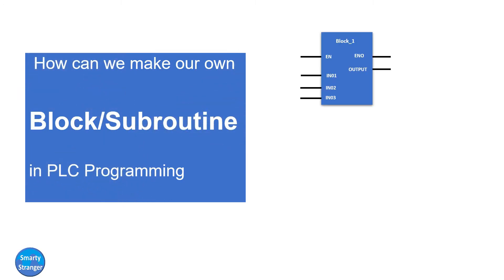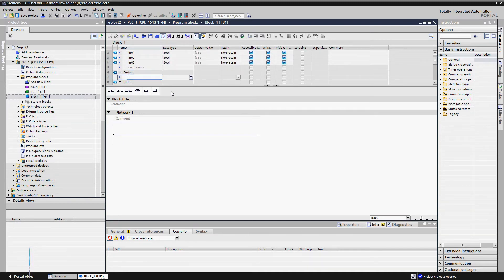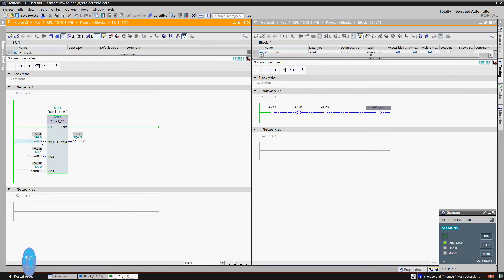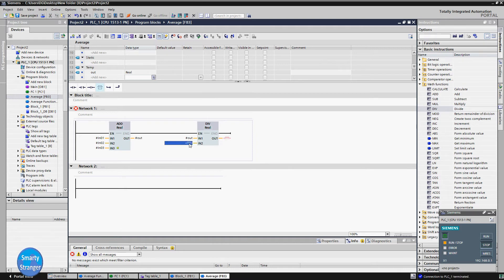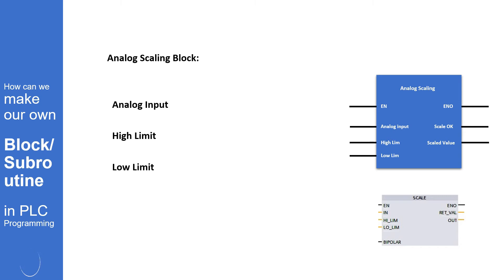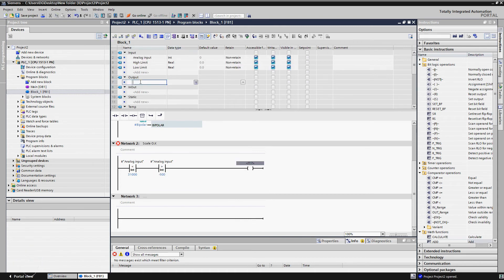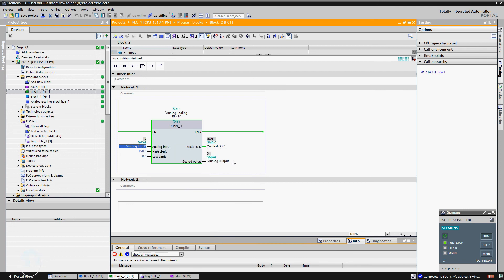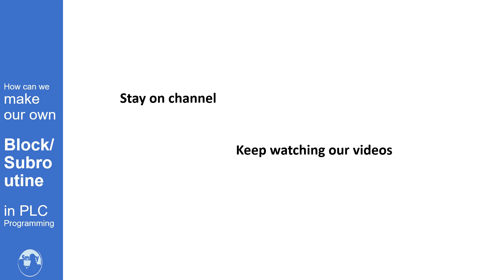How can we make our own Block/Subroutine in a PLC Program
In this Lesson, We will try to understand the simple examples for making Blocks/Subroutines in PLC programming

For more informative videos, stay on channel.

our already published videos are..

21- Types Of PLC Instructions, Math instructions, Lesson 06